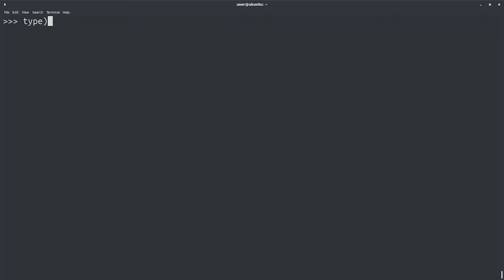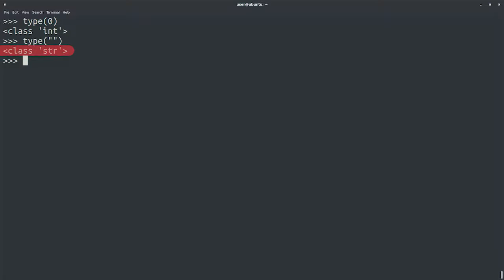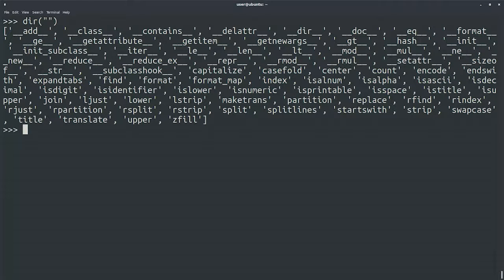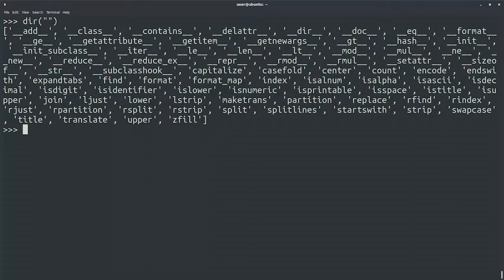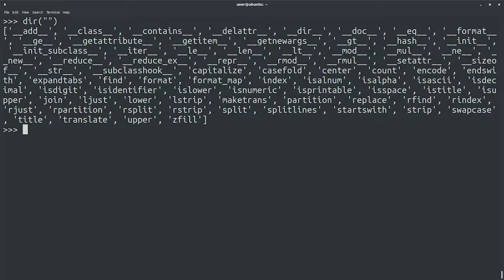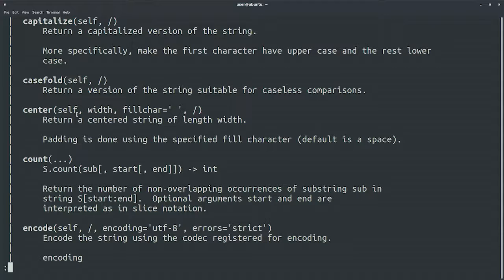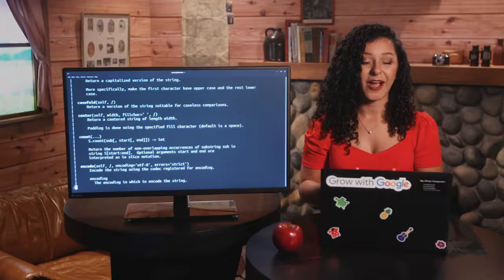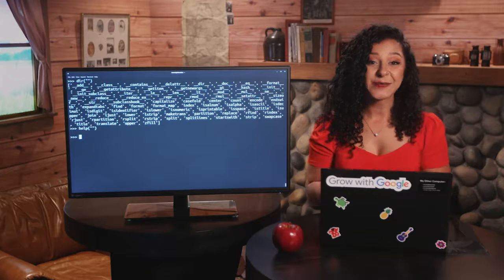50 Classes and Objects in Python | Python [ COMPLETE COURSE ]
We can use the type() function to figure out what class a variable or value belongs to. For example, type(" ") tells us that this is a string class. The only attribute in this case is the string value, but there are a bunch of methods associated with the class. We've seen the upper() method, which returns the string in all uppercase, as well as isnumeric() which returns a boolean telling us whether or not the string is a number. You can use the dir() function to print all the attributes and methods of an object. Each string is an instance of the string class, having the same methods of the parent class. Since the content of the string is different, the methods will return different values. You can also use the help() function on an object, which will return the documentation for the corresponding class. This will show all the methods for the class, along with parameters the methods receive, types of return values, and a description of the methods.